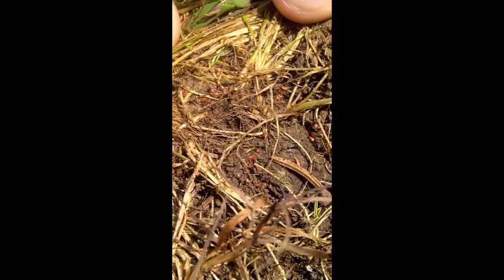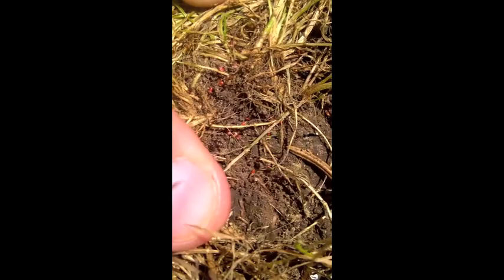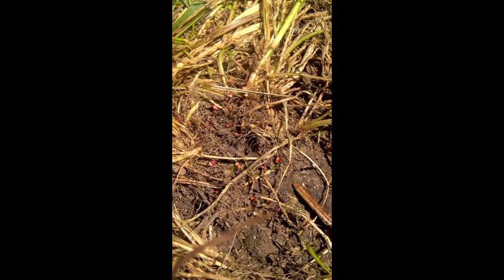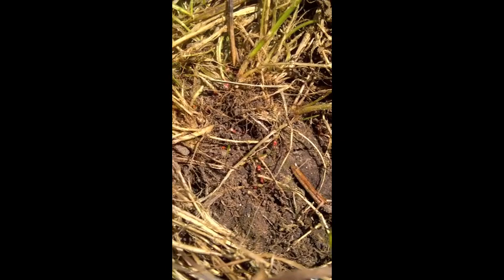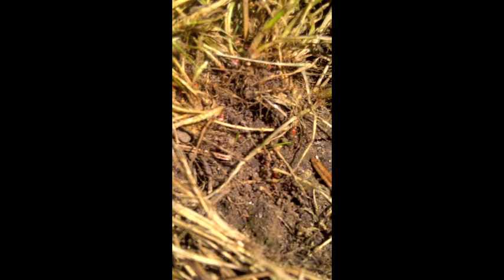Chinch Bug Alert! - Nutri-Lawn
Chinch Bug Alert!

Summer heat is in full effect and lawns are now showing signs of browning out.  Be aware, this could be more than just drought. Tiny surface insects called Chinch Bugs are very common during the summer months.  Chinch Bugs typically live in the thatch and suck the juices from the grass leaf blades causing damage that looks very similar to drought stress.

Chinch Bugs are very tiny but can cuase major damage. The damaging nymphal life stage of the chinch bug is bright red in color with a white stripe across its back.  In order to find them you will have to get down on your hands and knees and spread the turf apart.  The best place to look for active chinch bugs is in areas where the stressed turf meets the healthy turf.

Damage caused by chinch bugs is usually permanent and the lawn will not recover when it rains or the lawn gets watered. It is very important to identify, treat and eliminate these chinch bug Infestations before they multiply and the damage becomes extensive to a lawn.